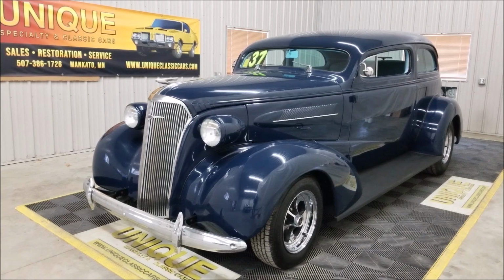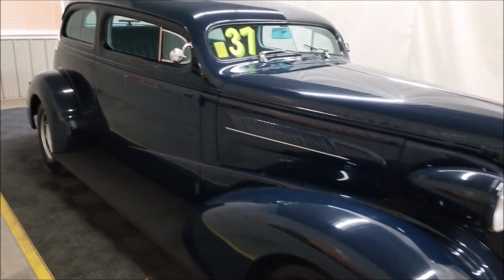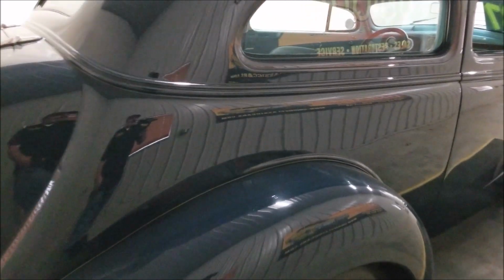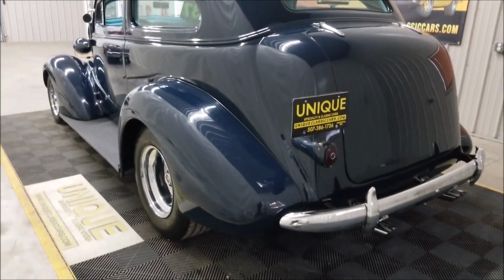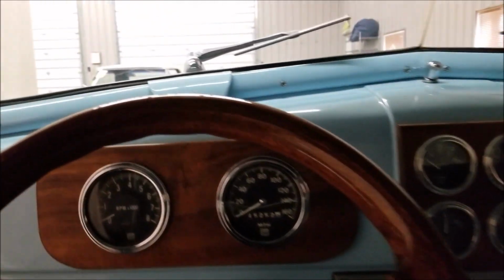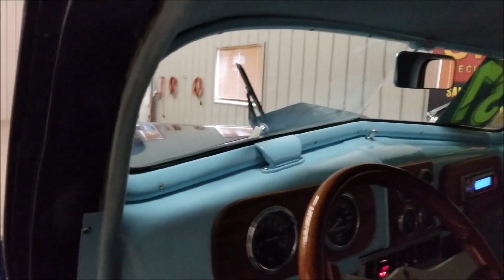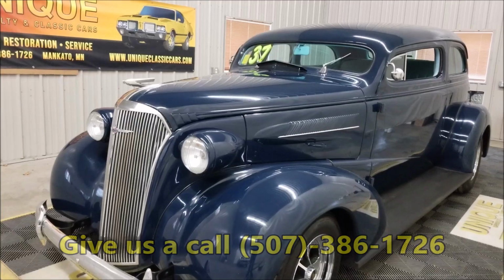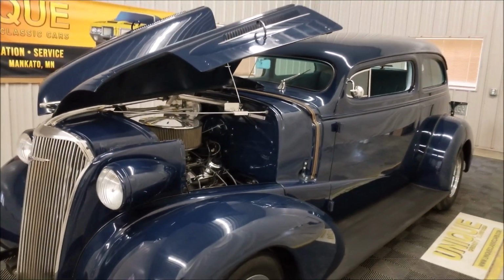1937 Chevrolet Master Deluxe Street Rod | For Sale $34,900